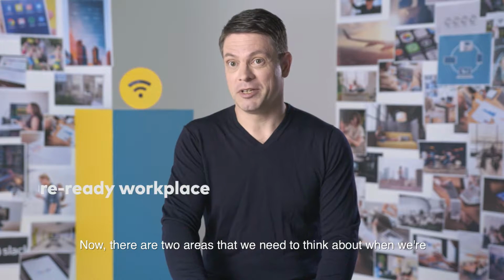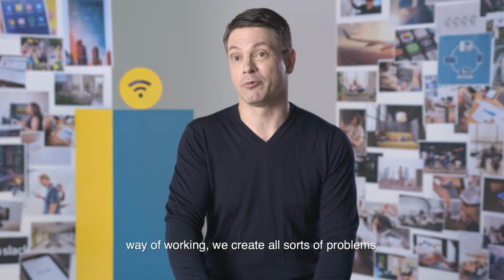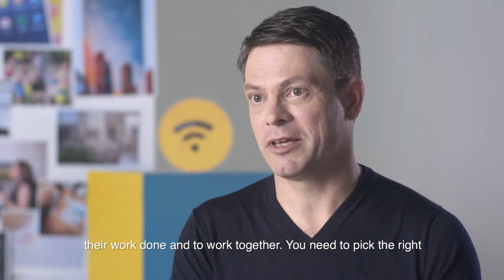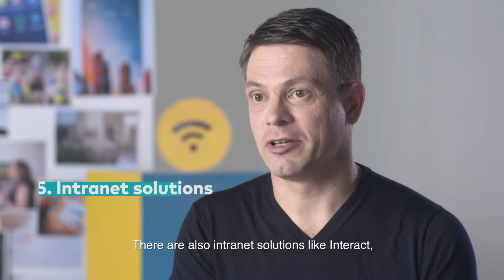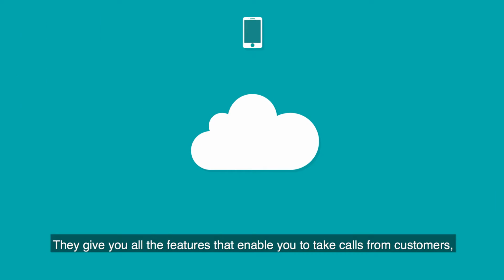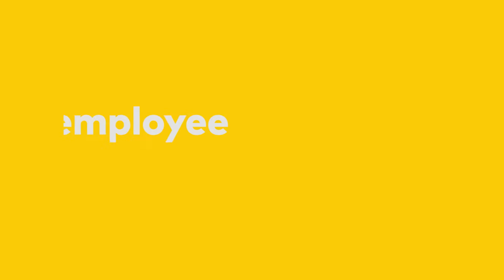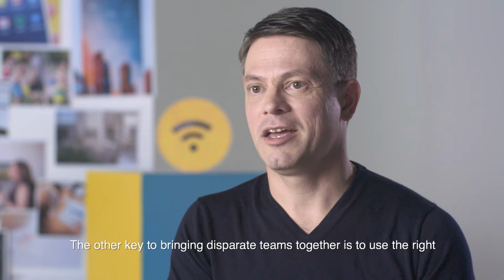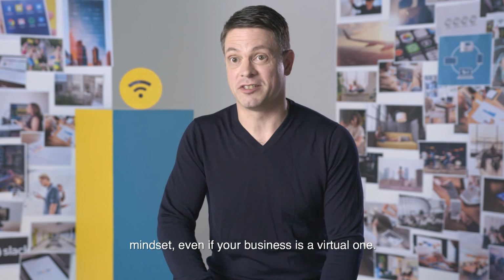Optus SMB Future Ready Workplace Subtitled